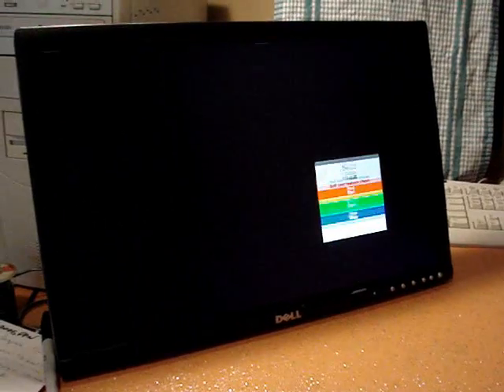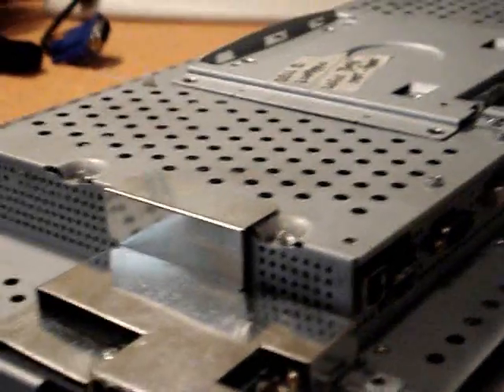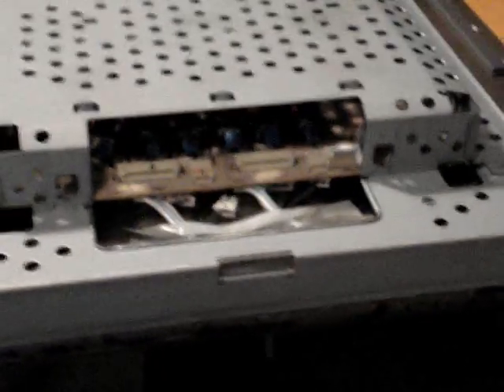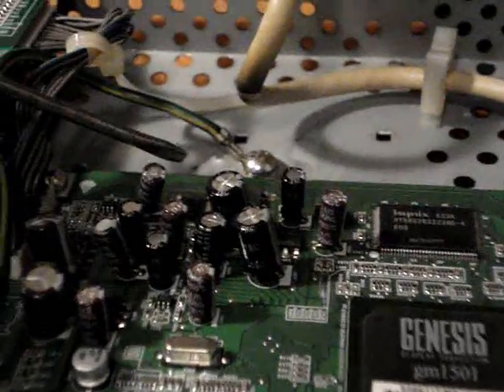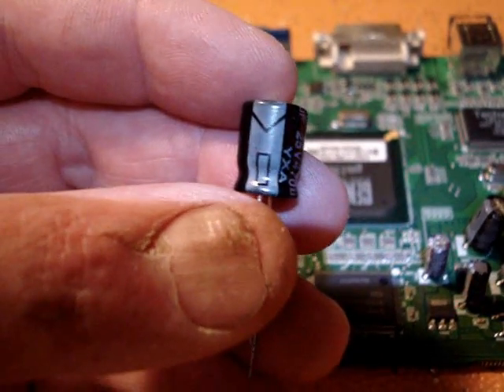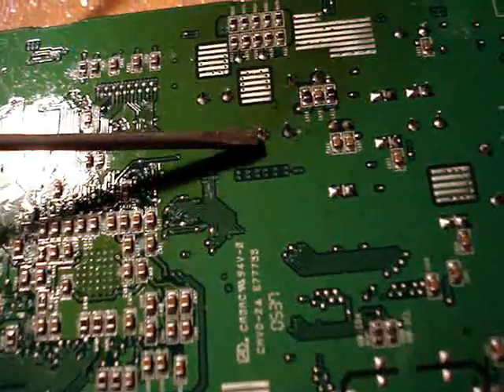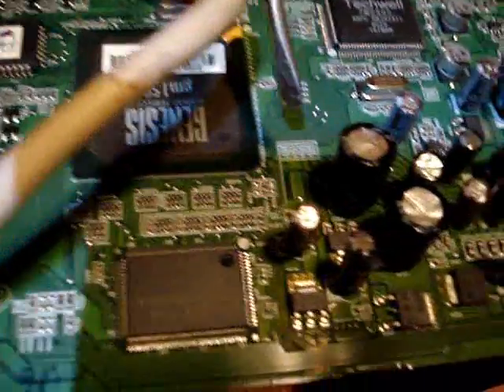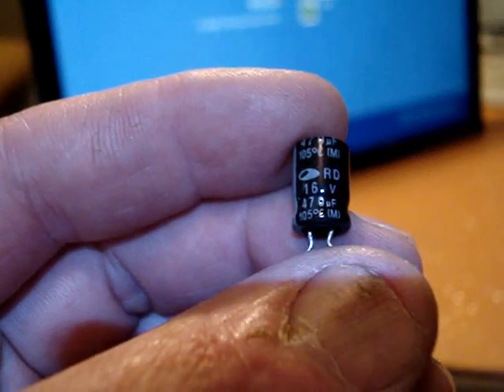Repair a Flickering 20" Dell 2005FPW LCD Monitor (similar to 2007WFP)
We are having a problem with a Dell 20 inch LCD  Monitor. The power is switched on, the monitor flickers for five minutes.   Some instances the monitor displays a rolling snowy screen and never clears.  In other cases the power light flashes and the screen remains black.  To repair the monitor, we will demonstrate how to replace two electrolytic capacitors on the Logic Board.